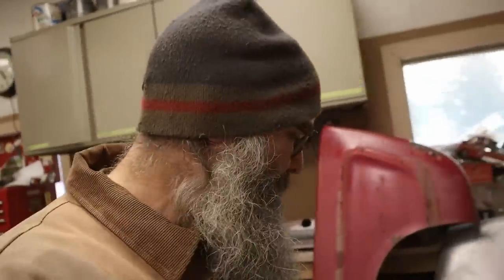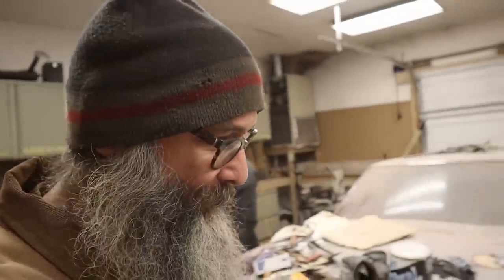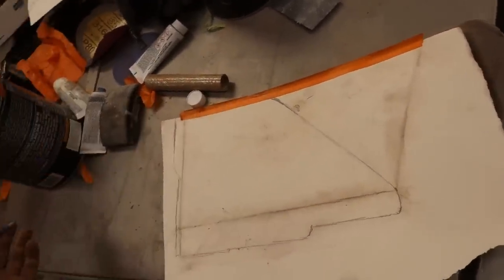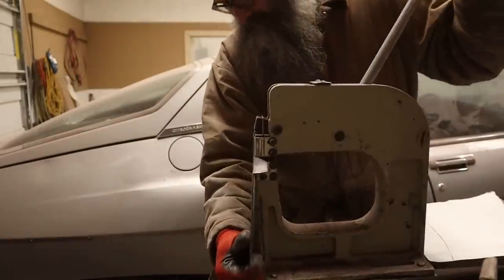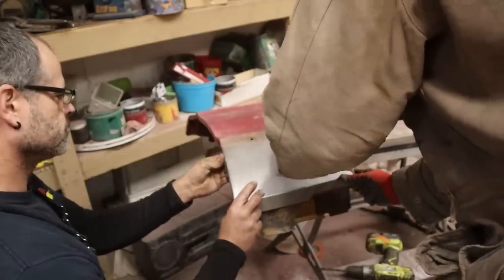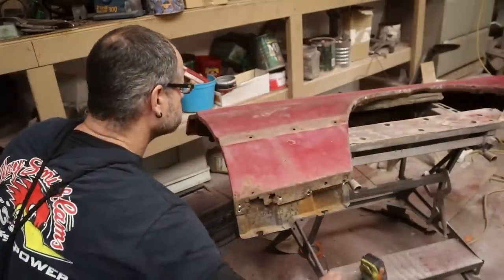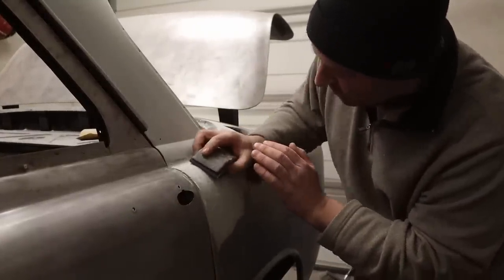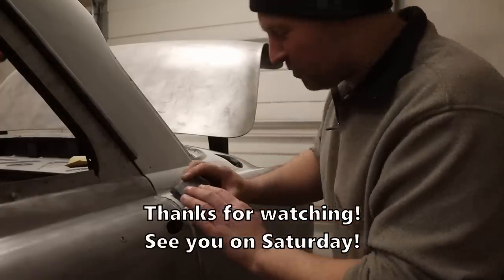Easy Fender Patch Panel Fab!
Hey guys! Just a short video showing how we tackled the rust repair on the other side of Myles' 1966 Plymouth Fury. We installed a very similar repair last week but I never showed the quick and easy way to make a patch panel like this, so we'll do that this week!
Thanks to everyone who ordered a Fury shirt! They are now shipping! You should receive an email very soon if you haven't already.
  Oh! I do not have a Telegram account or any bullshit contest going! Do not respond to any of these "contest winner" replies; they are a scam.
  If you would like to help keep our channel going, you can get a sticker, or a coffee mug at:

Mailing address:

253, 22169 TWP 530
Ardrossan, Ab
Canada
T8E 2J1